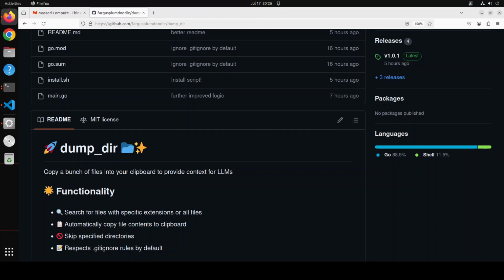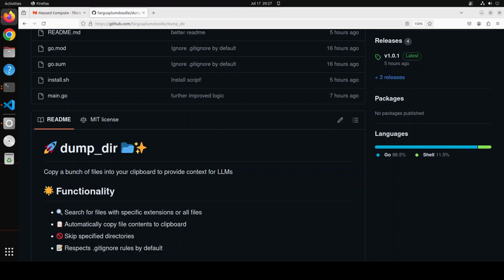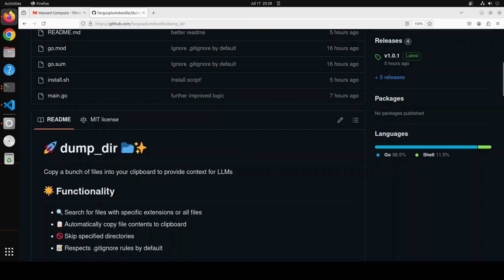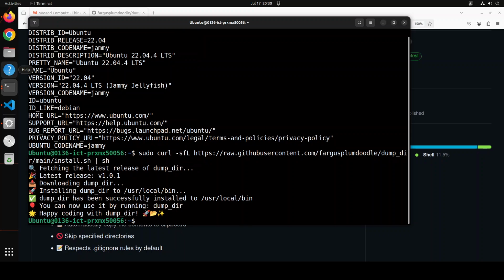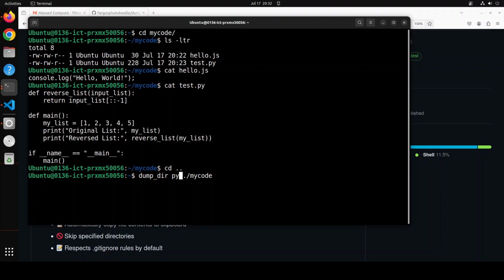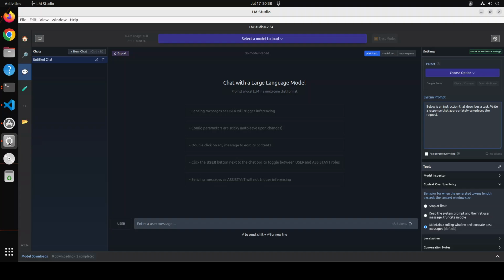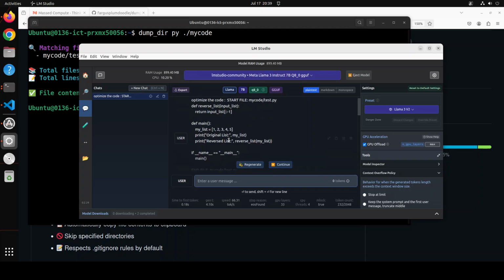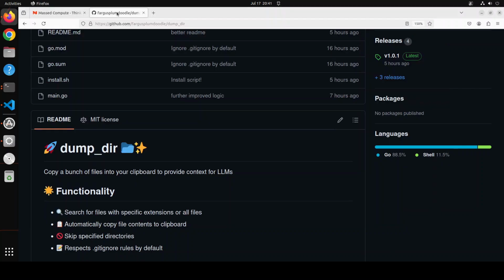Easy Tool to Provide Context for LLMs from Clipboard - Dump_Dir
This video is a step-by-step easy tutorial to install dump_dir locally to copy a bunch of files into your clipboard to provide context for LLMs.